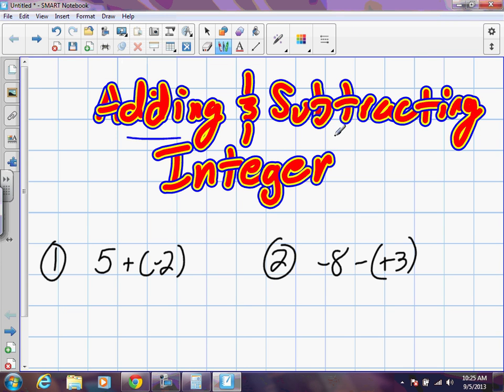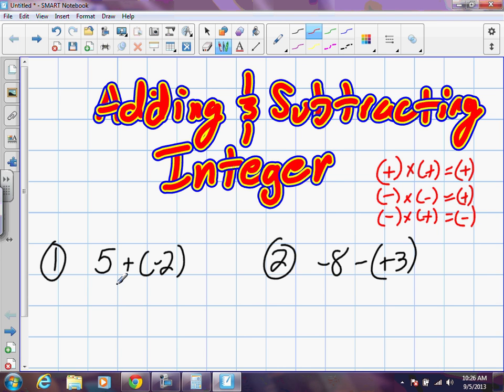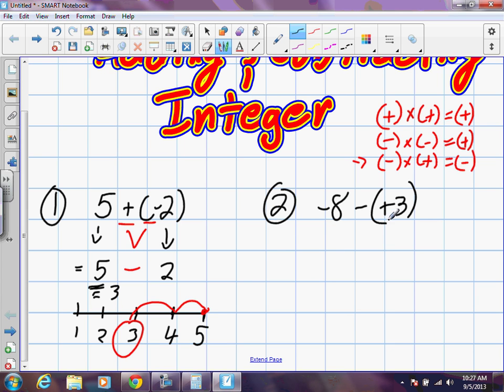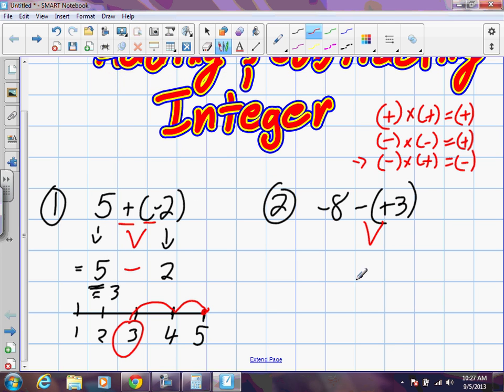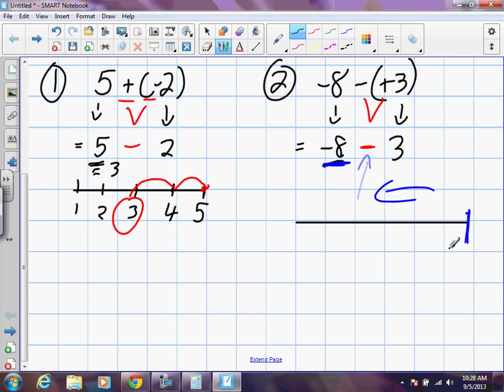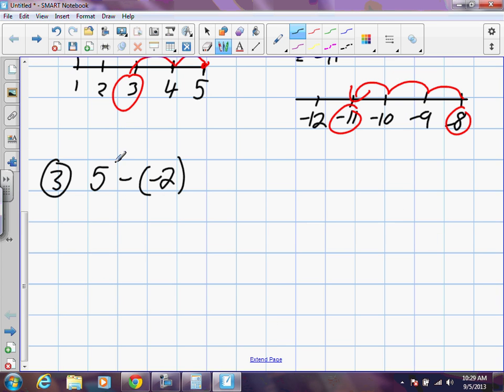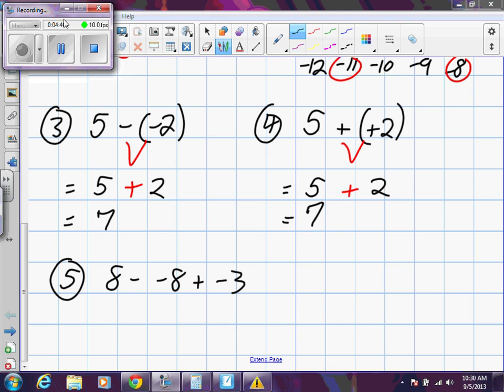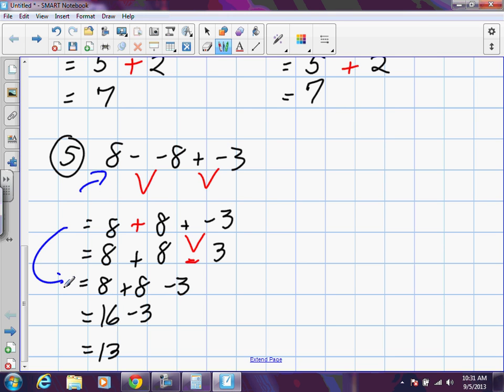Adding and Subtracting Integers Grade 12 College Pre Req Skills 9 5 13)